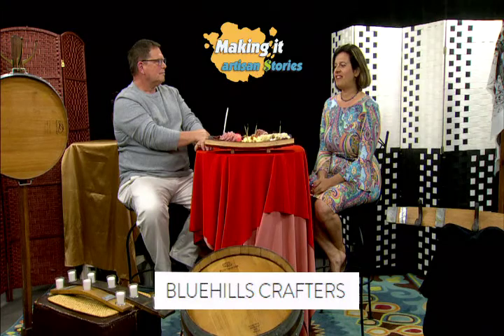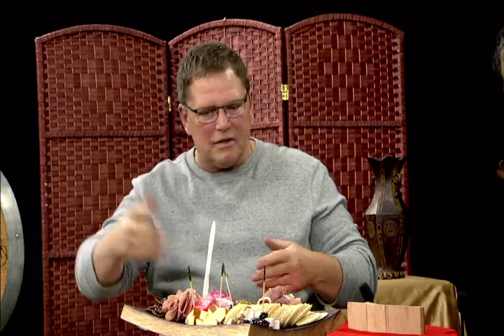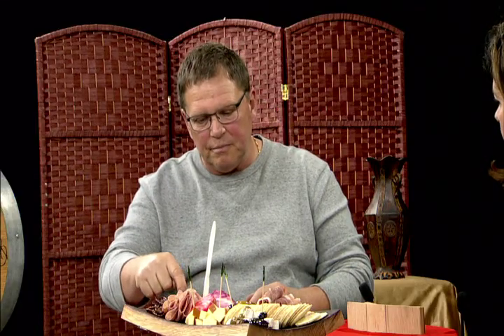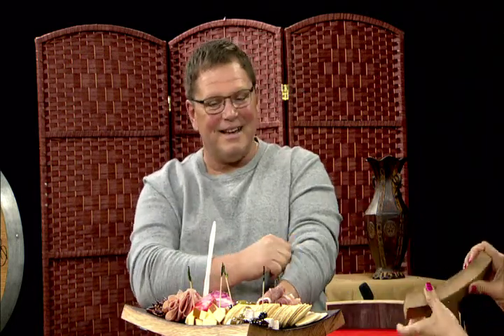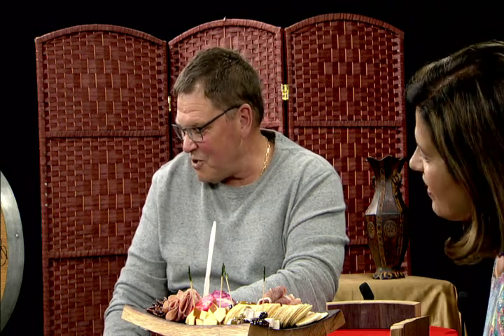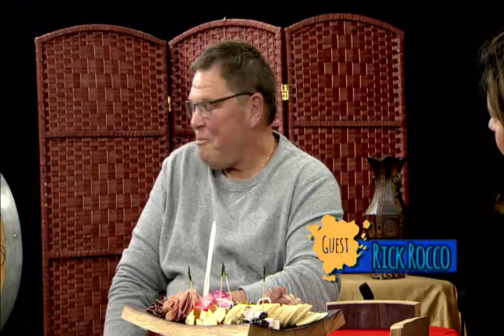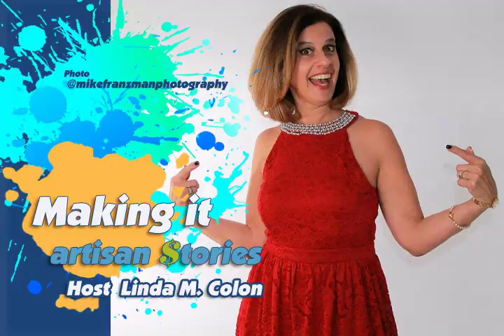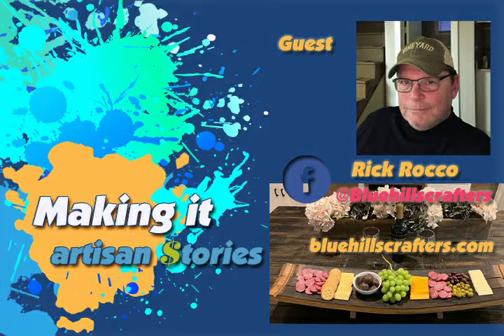MakingIt Artisan $tories: Rick Rocco of BlueHills Crafters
MoreThanTV produced at WPAA-TV at no cost to the producer.